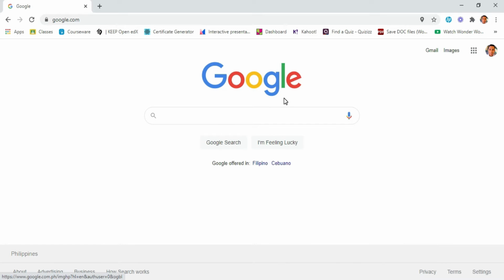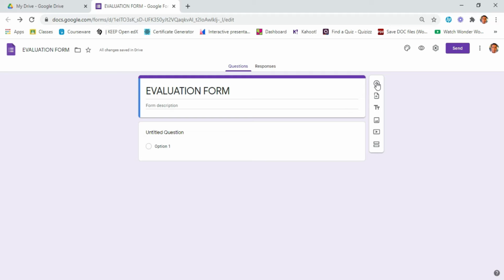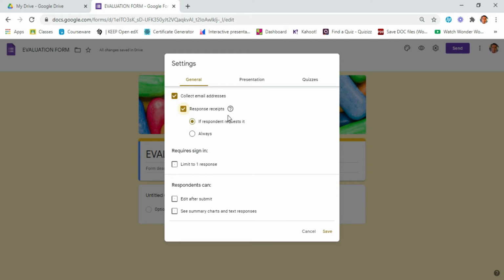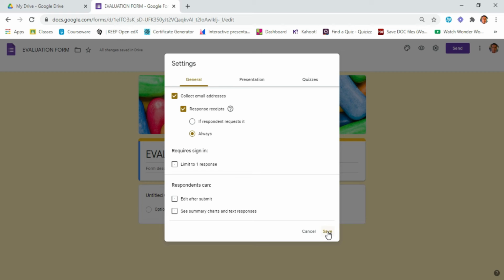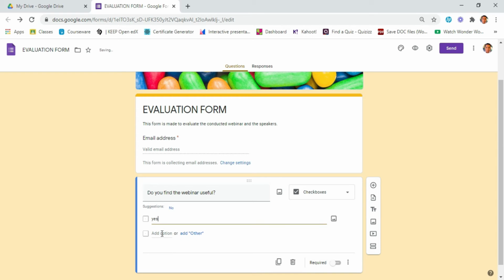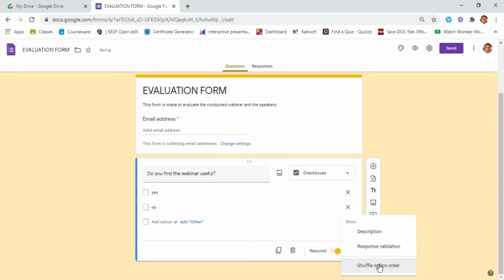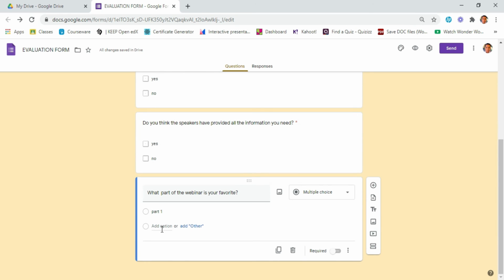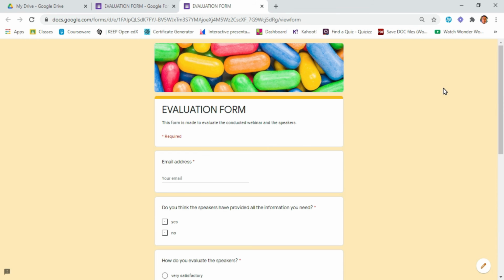Google Form Basic Tutorial in 11 minutes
This tutorial covers the basic use and functions of Google Form.